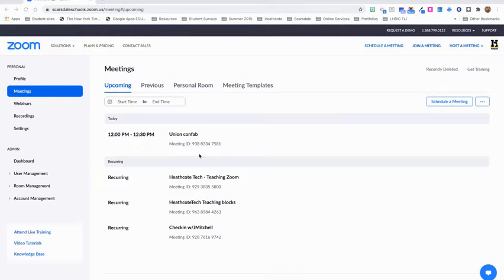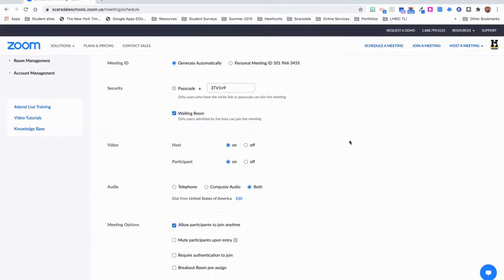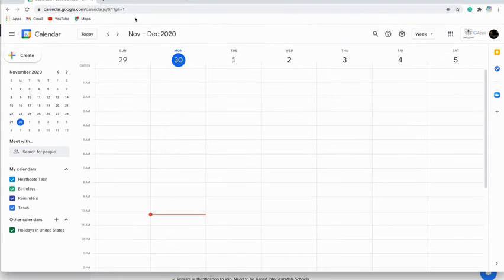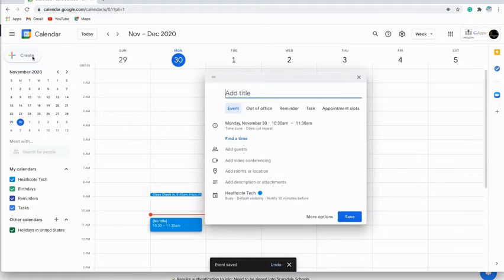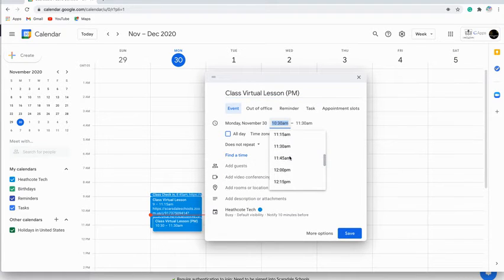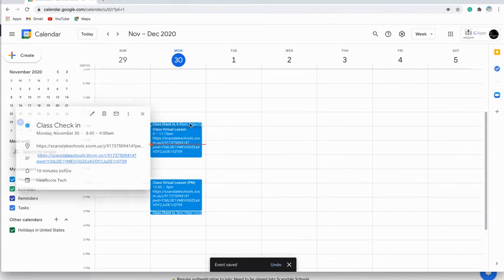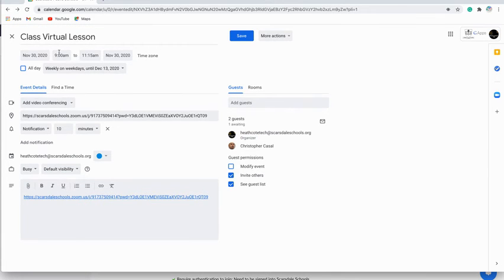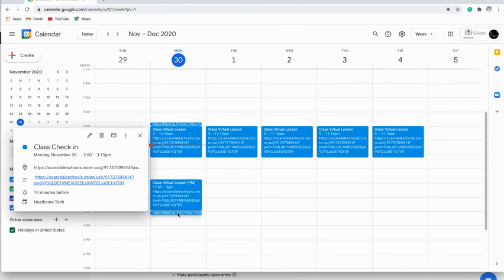Zoom - Setting Up Virtual Learning Days